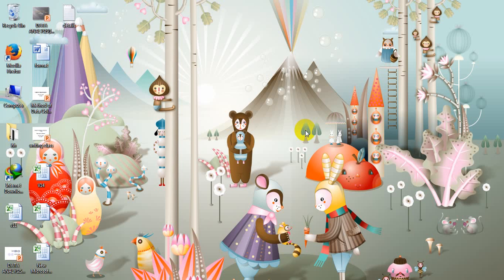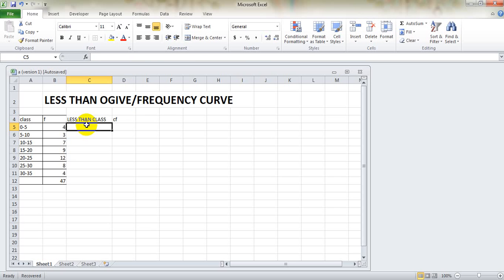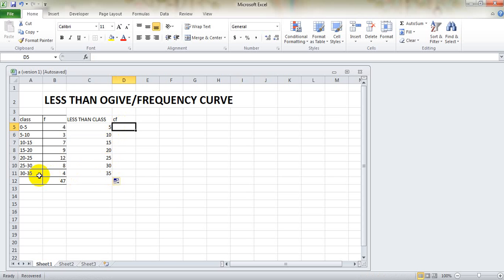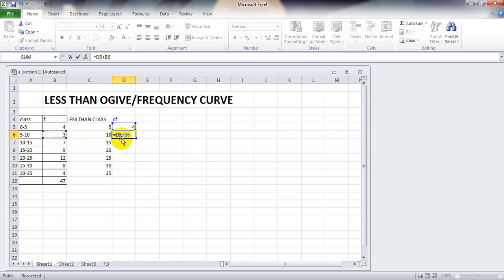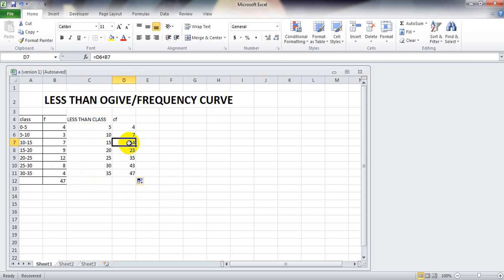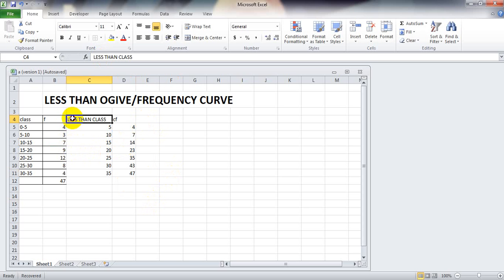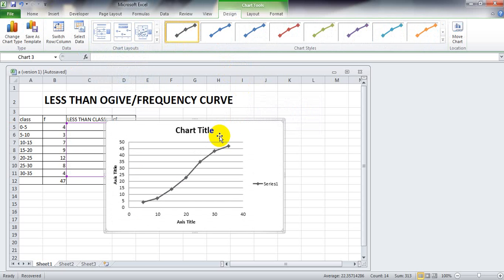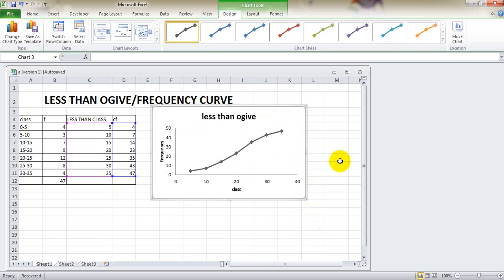Less than ogive/frequency curve (BBA v14)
This video will show how to create less than ogive/frequency curve.